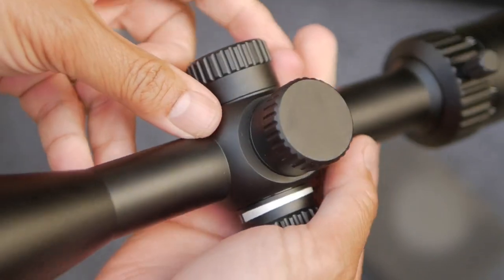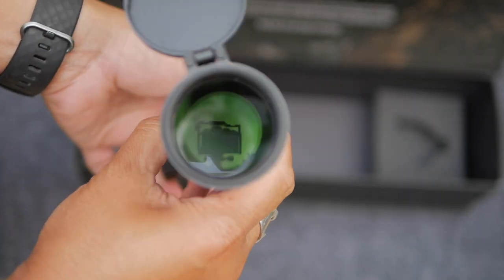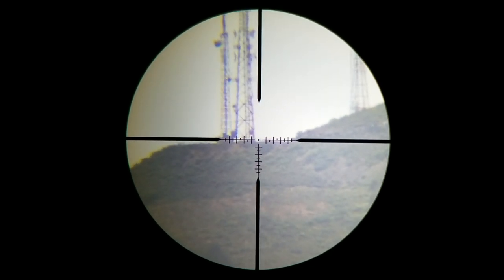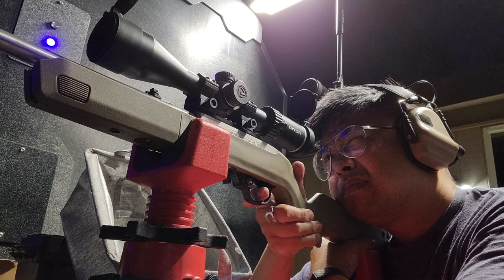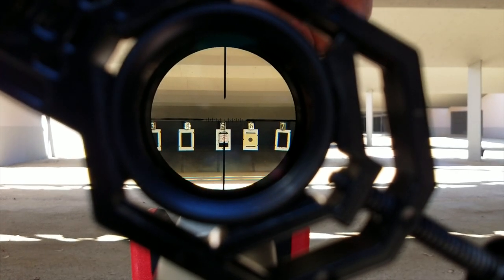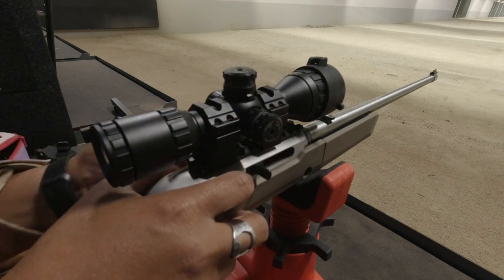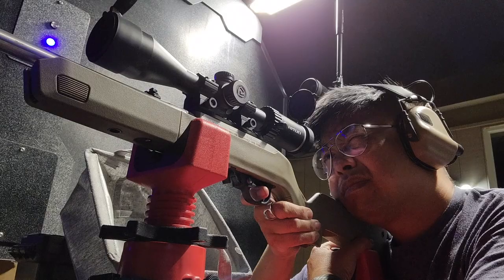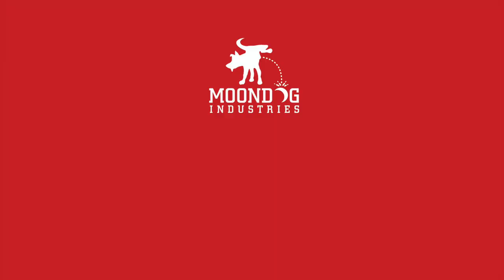Riton X1 Primal 4-16x44 Scope Review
Primal X1 4-16x44 is Riton's entry-level scope. It was lent to me by Riton to evaluate. The scope features premium construction, design details, and moderate-to-good quality glass.

CHAPTERS
00:00 Intro
00:30 Unboxing and Build
02:21 Optics Quality
04:38 Range Testing
07:26 UTG Bugbuster Comparison
07:54 Insights and Opinions
10:06 Ratings

MUSIC
Divine Life Society by Jesse Gallagher / YouTube Music Library
TweetTomTom by P. del Castillo

PRODUCTION NOTES
Shot on Panasonic G85, DJI Action, and Aegis 200